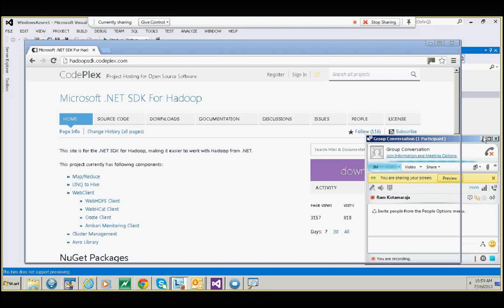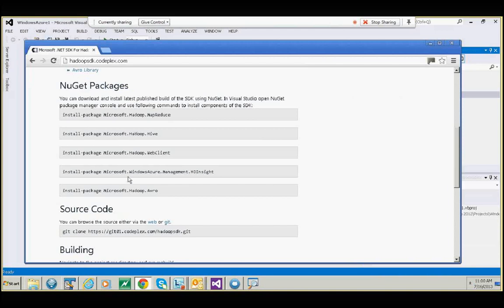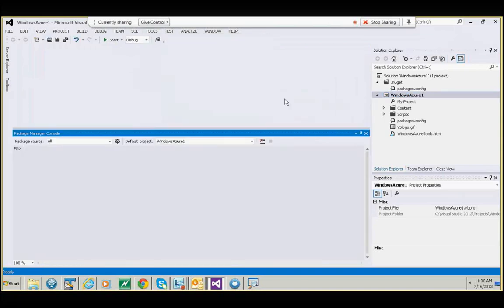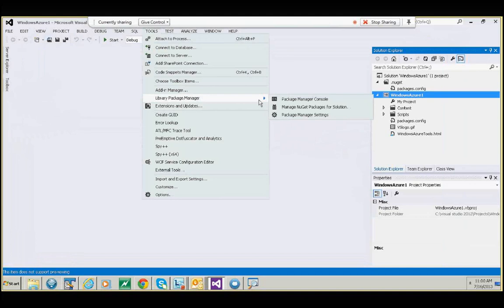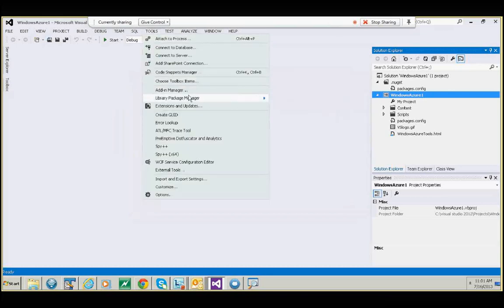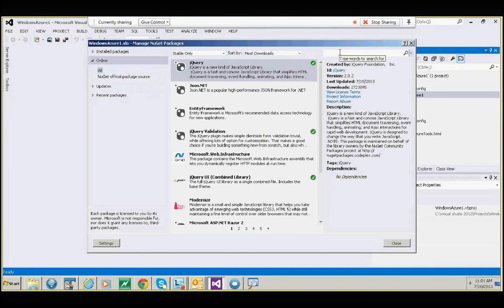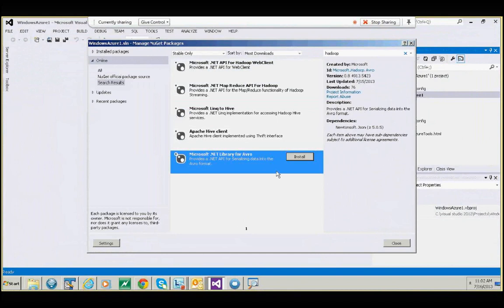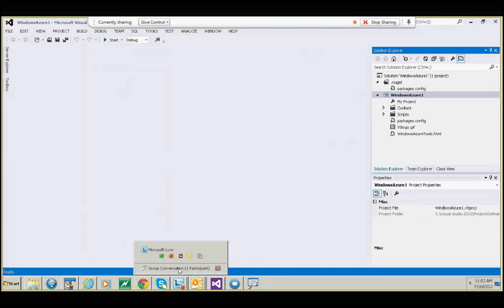How to install Microsoft SDK for Hadoop on Visual Studio 2012